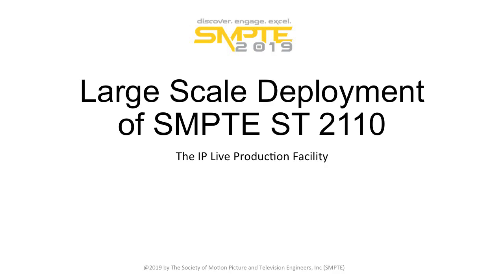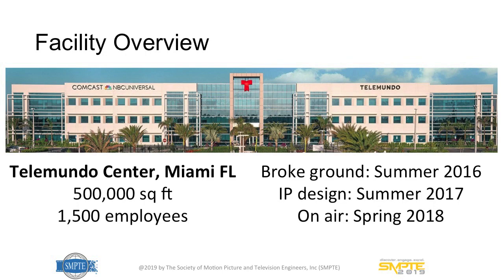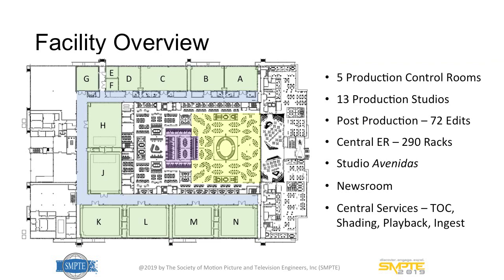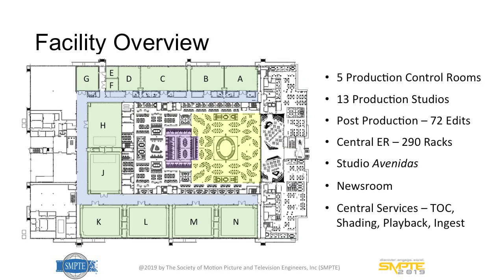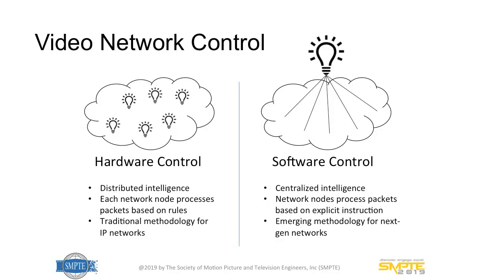SMPTE 2019: Large Scale Deployment of SMPTE ST 2110: The IP Live Production Facility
In 2016, NBCUniversal began the project to design and build the new global headquarters for Telemundo Enterprises in Miami Florida. The facility that became known as Telemundo Center would feature 13 production studios and 7 control rooms supporting scripted episodic content, daily live news and sports programming, beginning with FIFA World Cup 2018. To support the scale and flexibility required for a facility of this magnitude, the key technical design consideration was the use of a software-defined video network infrastructure. At the time of launch in spring of 2018, Telemundo Center was home to the largest SMPTE ST 2110 environment in the world, consisting of over 12,000 unique HD sources and 150,000 multicast streams across audio and video.

This paper will explore the major considerations and challenges in building such a large scale, all-IP broadcast production facility. We will demonstrate design factors around switching of video flows, redundancy, control and orchestration, PTP master clock systems and handoffs to multi-manufacturer SMPTE ST 2110 devices as well as non-IP enabled devices. This paper will also discuss our experience and lessons learned with utilizing a Software Defined Network (SDN) control plane and routing commands that abstract the underlying physical and link-level connectivity.

Some key topics include approaches to pooled resources and management of centralized operations; gaps in existing standards, with strategies to overcome limitations; the promise and the peril of differing ergonomic and performance characteristics of SMPTE ST 2110 endpoints – support for redundancy, clean switching, and audio/video synchronization.

We will propose a reference architecture for supporting a GPS-sourced, large-scale PTP distribution to over 500 end points and explore some of the limitations and corresponding solutions encountered in PTP distribution at scale. Finally, we will demonstrate new software-defined infrastructure concepts such as virtual sources and virtual destinations which replaced legacy physical design patterns in this build.

Speakers:
Chris Swisher (NBCUniversal) - 08:20
Steve Sneddon (NBCUniversal) - 01:42